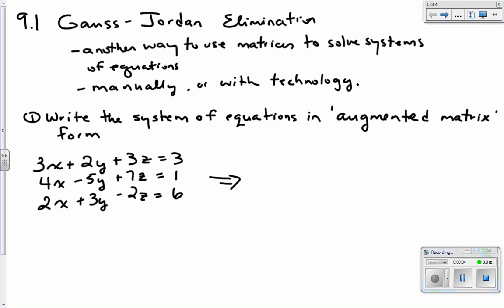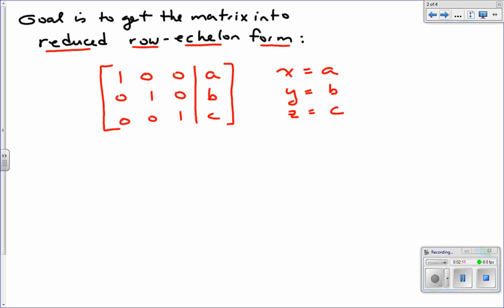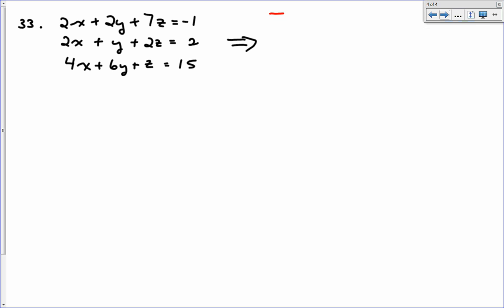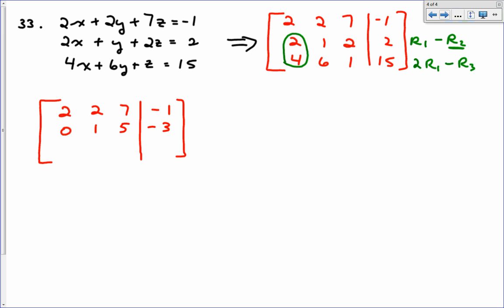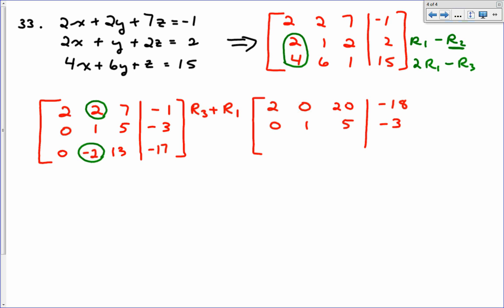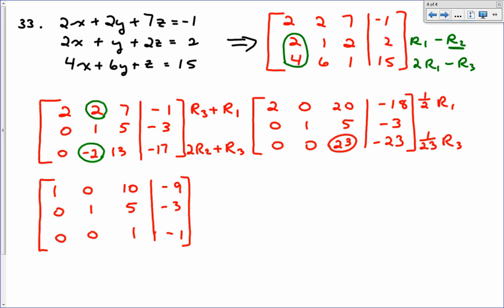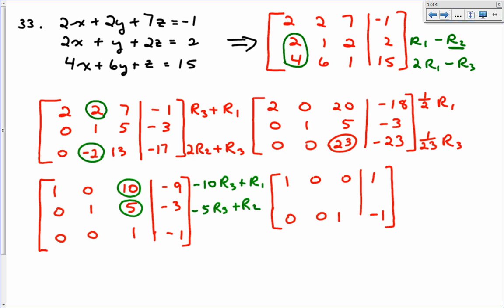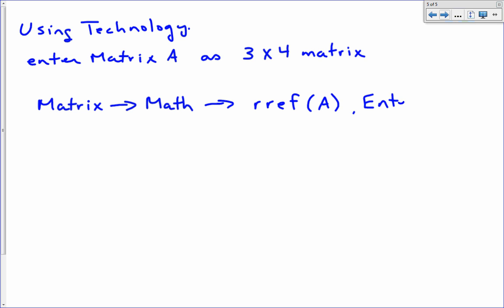9 1 Gauss Jordan Elimination